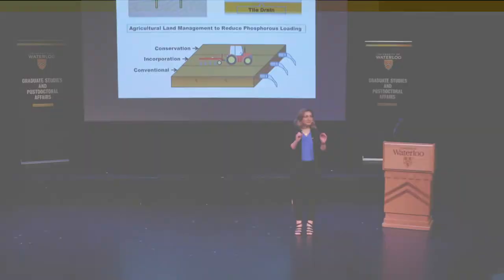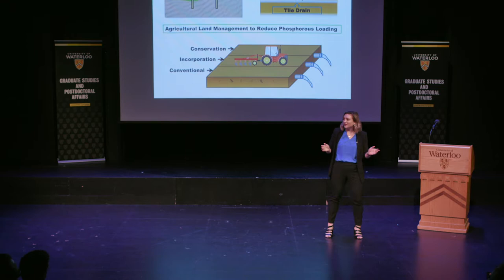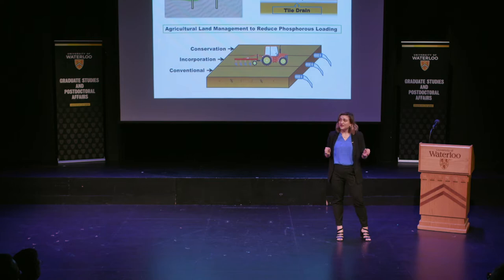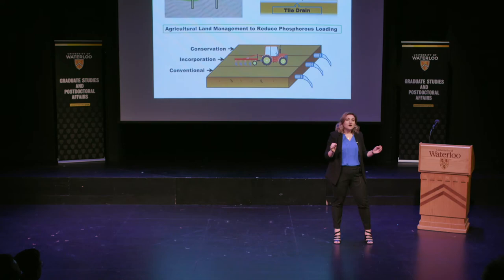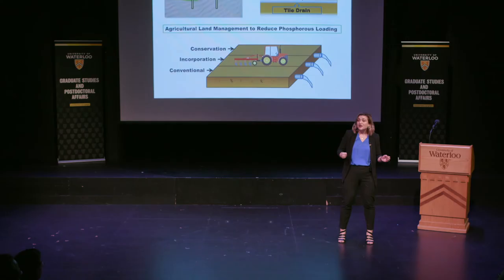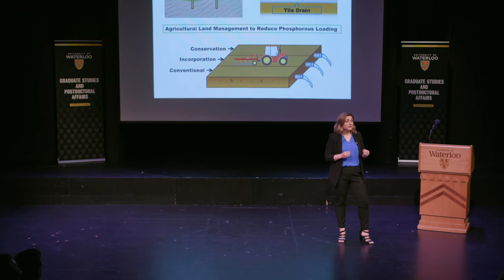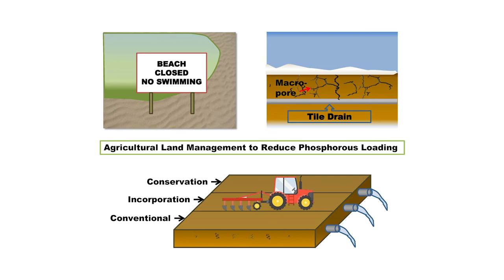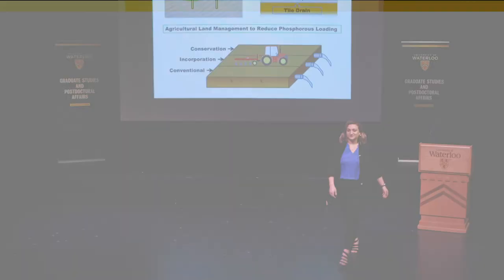2019 University of Waterloo 3MT Finalist: Meredith Marshall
Presentation title: Agricultural fertilizer management effects on subsurface P loss and speciation over the non-growing season in Southern Ontario

Meredith Marshall, Geography and Environmental Management, Faculty of Environment gives her Three Minute Thesis (3MT) presentation at the University of Waterloo finals on March 20, 2019.